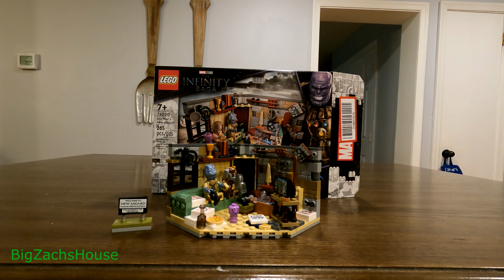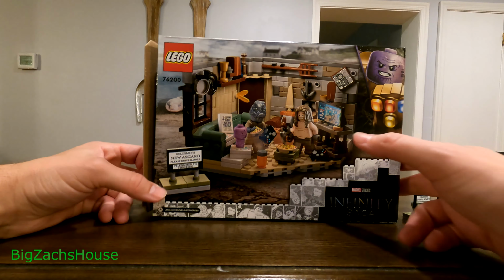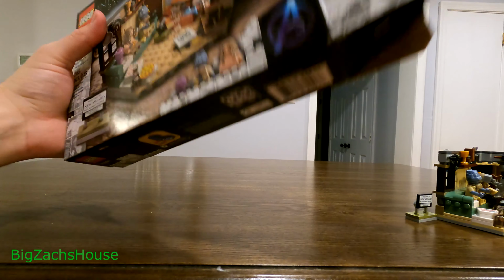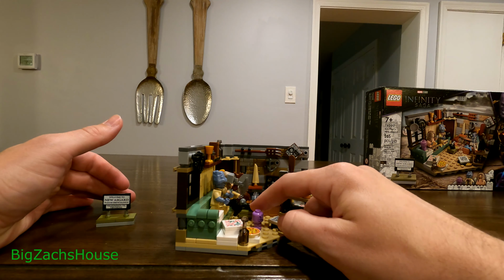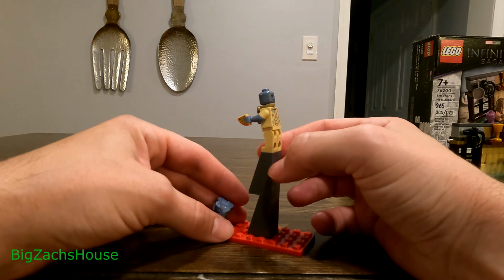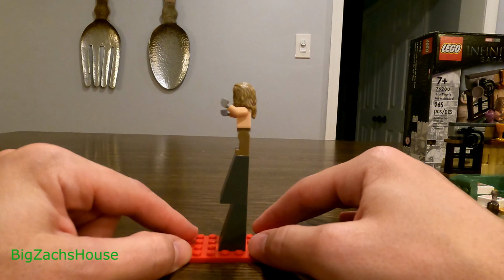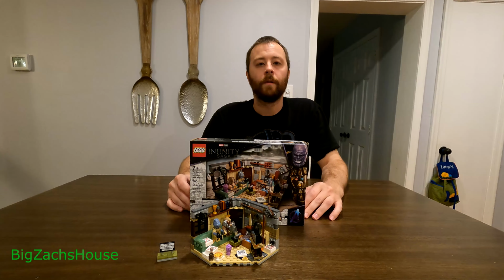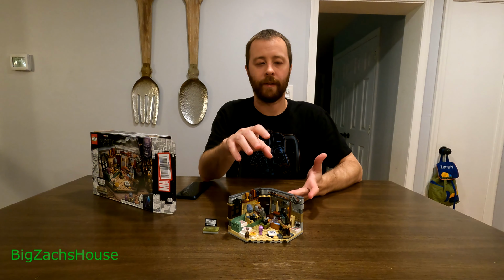Lego Marvel Avengers Bro Thor New Asgard 76200 Review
New Lego Avengers Bro Thor New Asgard set # 76200. This is a fantastic set! Filmed with my GoPro Hero9 Black edition in 4k.